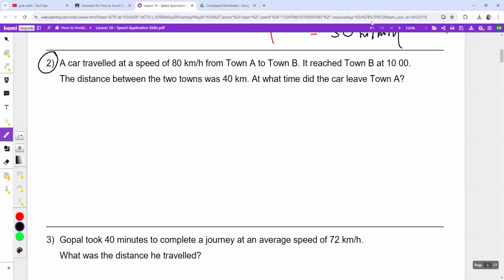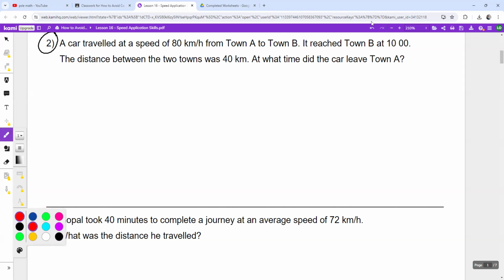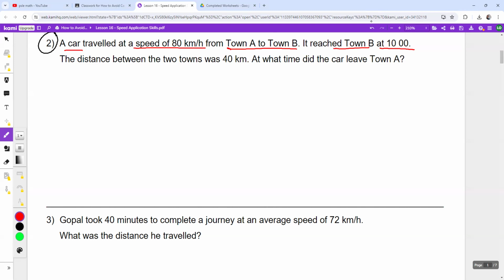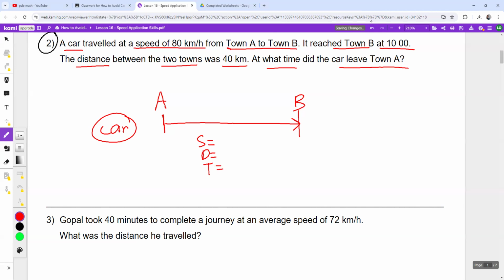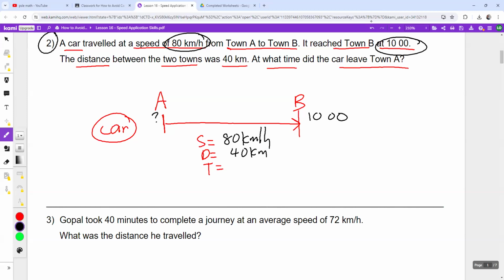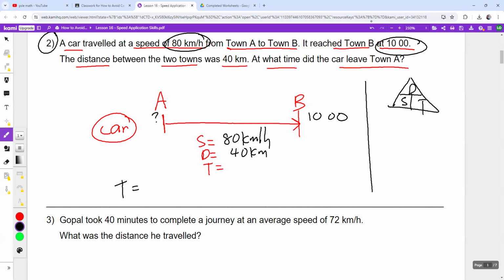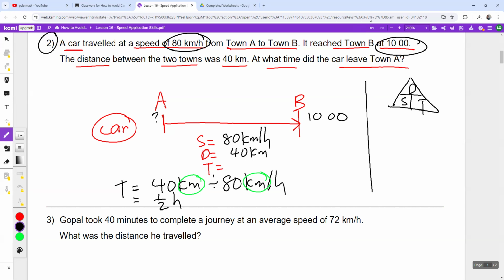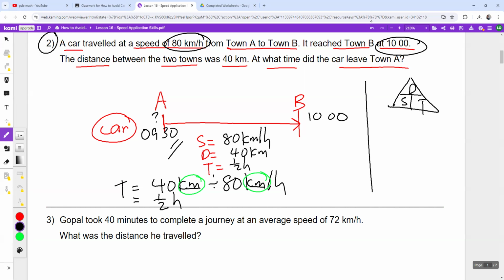Primary 6 Math - Speed Lesson 2 (One Part Journey)